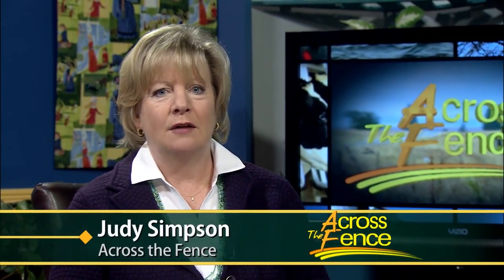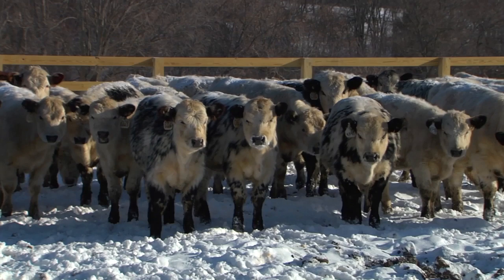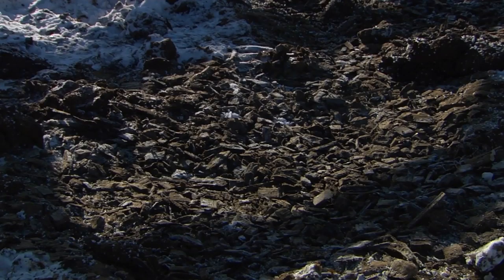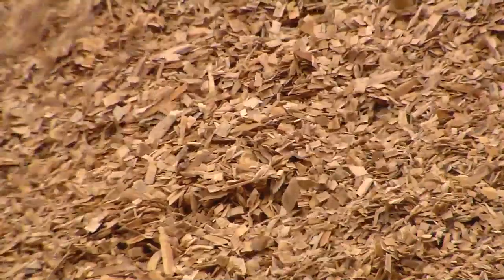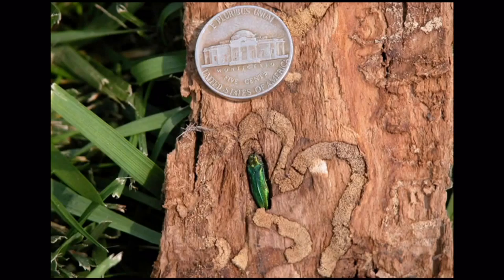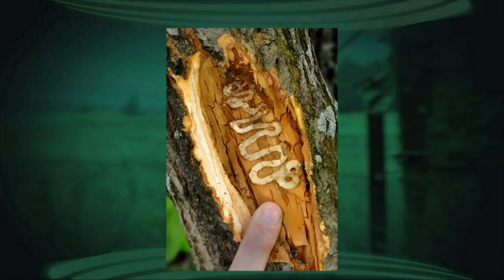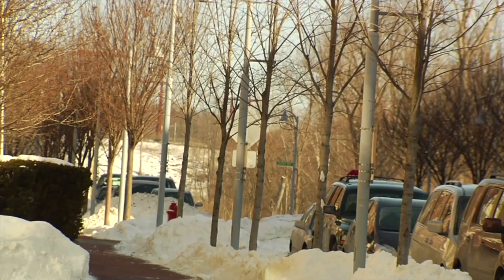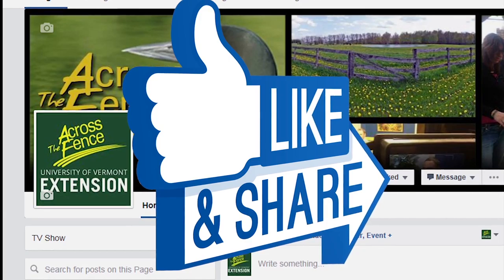1/26/17 Segments on Out-wintering Areas for Livestock & Vermont's Ash Tree Inventory